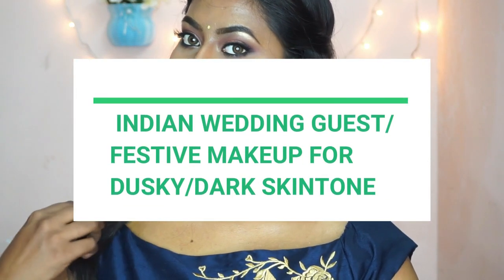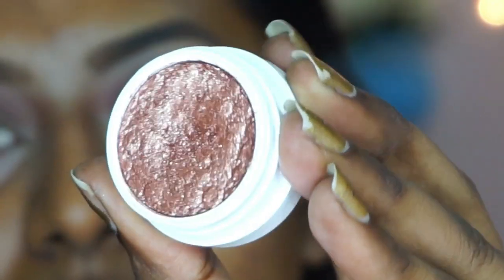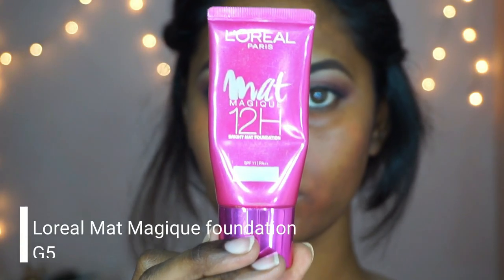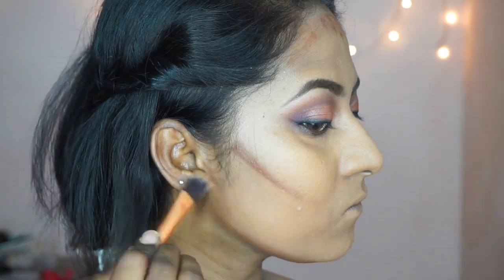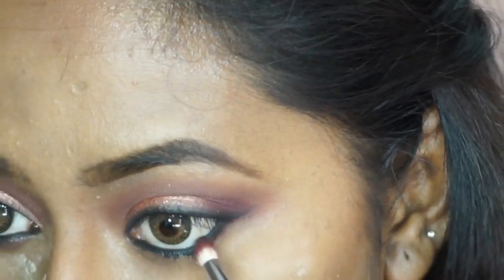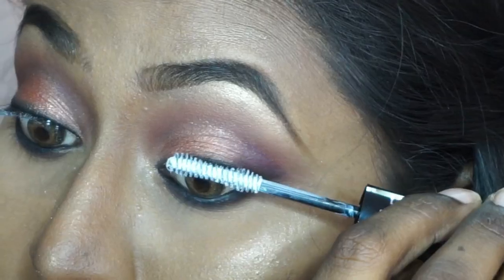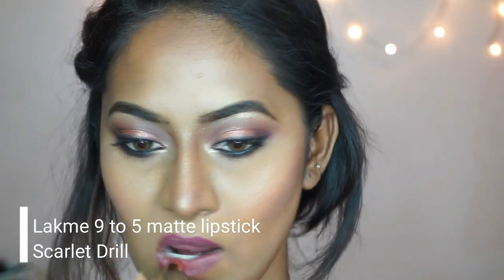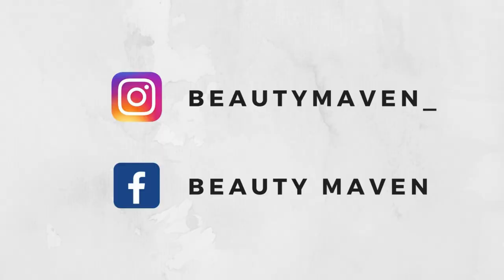FESTIVE /INDIAN WEDDING GUEST makeup for DUSKY/DARK/TAN skintone with 2 lip options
Hey everyone, today's video is on this festive / indian wedding guest makeup look for dusky,dark,tan skintone with 2 different lip options.

PRODUCTS USED :
Freshlook contacts Hazel
Wet n Wild photofocus concealer in Medium/Deep Tan
Sleek contour kit Dark
Miss Claire eyeshadow 0505
Colourpop eyeshadow sequin
Colourpop eyeshadow central Perk
Miss Claire eyeshadow 0824
Coloressence supreme liquid eyeliner black
Loreal base magique primer
Mac studio finish conceal and correct palette Deep / Dark
Loreal Mat magique foundation G5
Innisfree no sebum Mineral powder
Sivanna colors shimmer brick highlighter 02
Pac intense kohl black
Pac eyelashes 53
Rimmel exaggerate lip liner Obsession
Loreal moist matte lipstick Sheer plum
Lakme 9 to 5 matte lipstick scarlet drill
Lakme perfect definition lip liner Blackcurrant
Pac Retro matte liquid lipstick 42 Mystic

Soundcloud :  Razihel - Love U